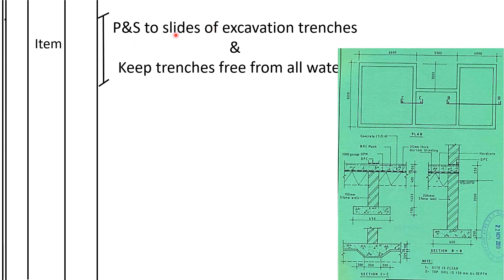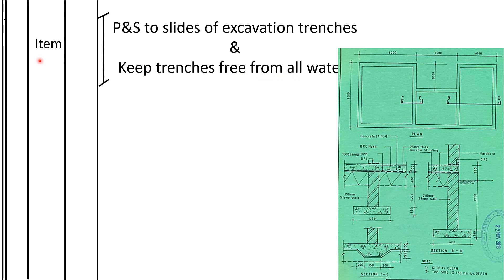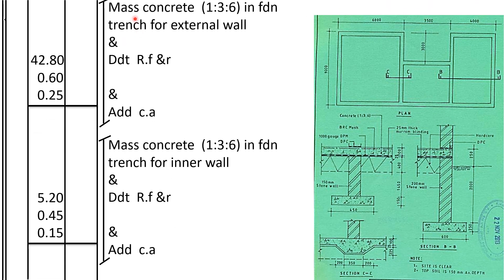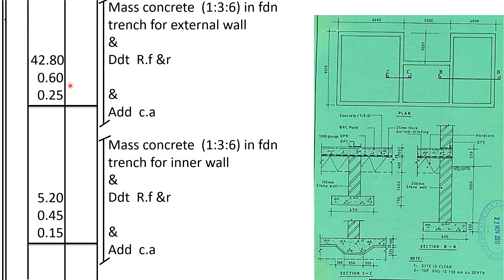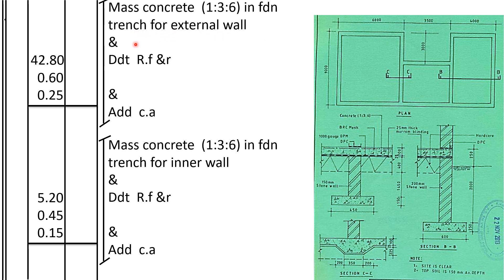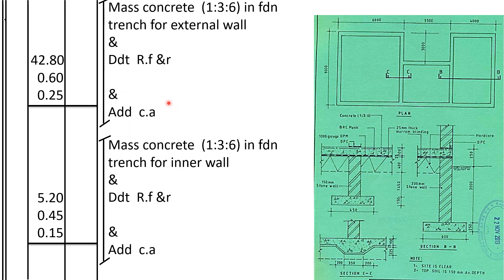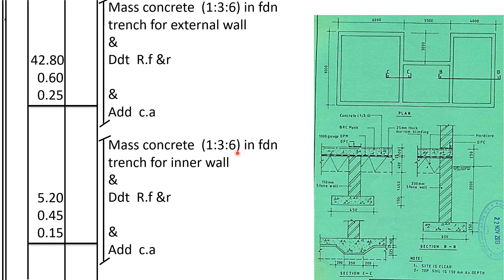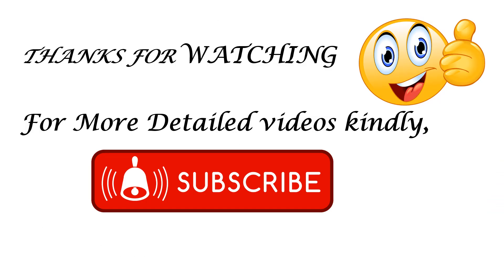Taking-Off Concrete in Trenches for External &Internal walls with different Depths and Thicknessing